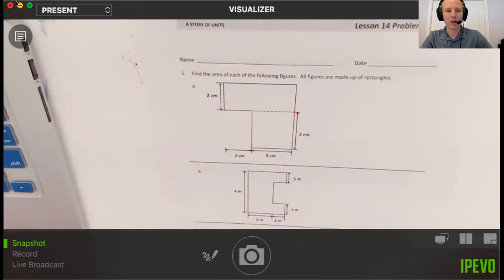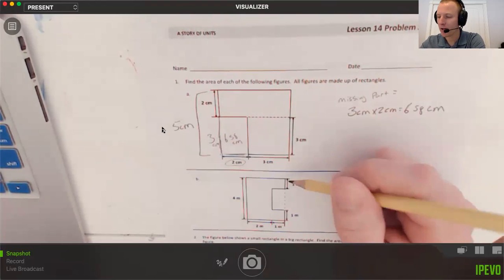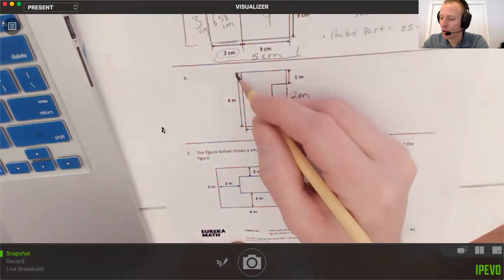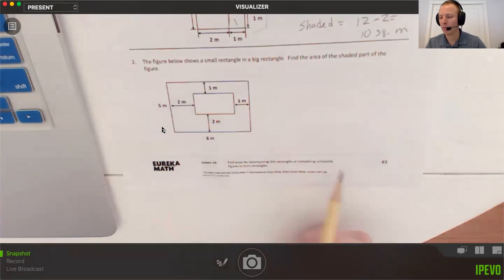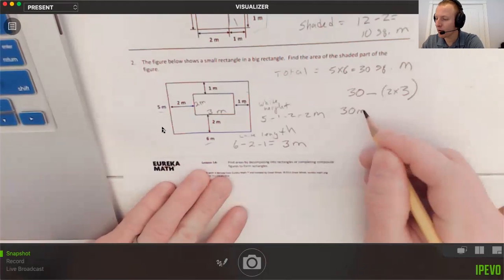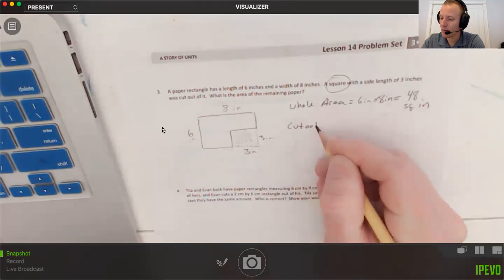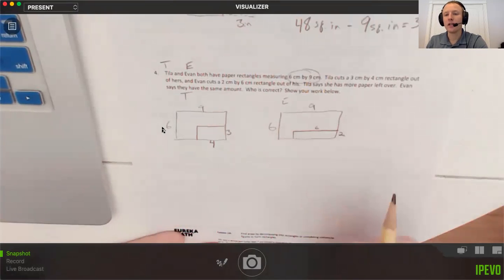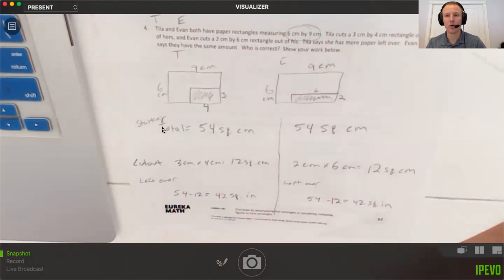Module 4, Lesson 14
Today we will continue to either add areas together to find a total, or subtract a missing piece from a total to find area.